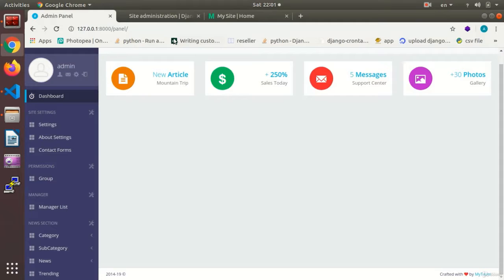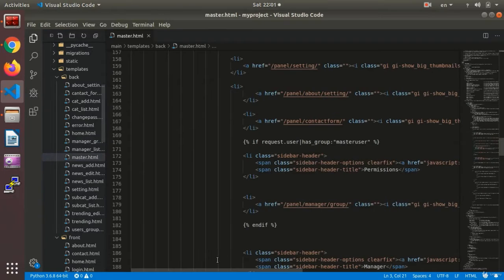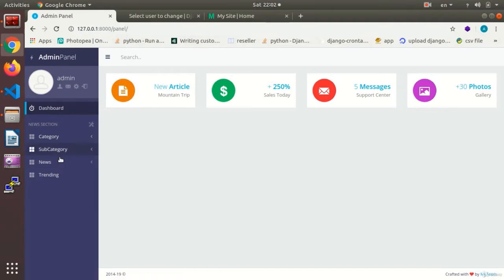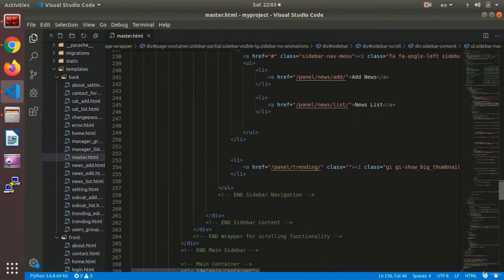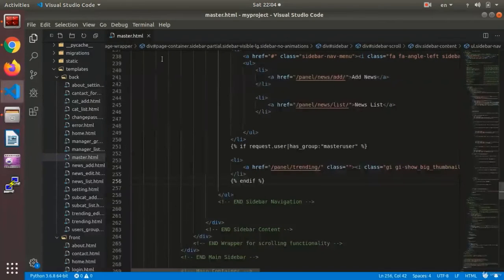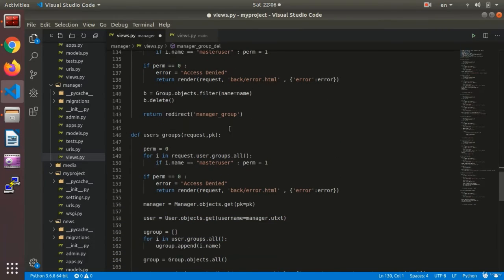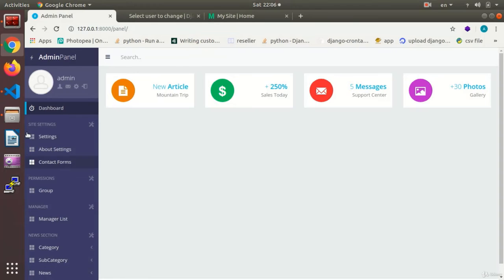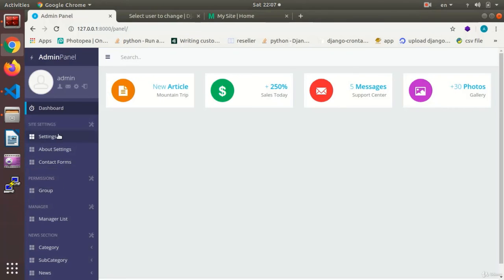Add Check Groups To View | Python and Django